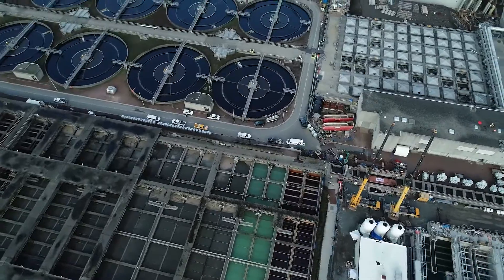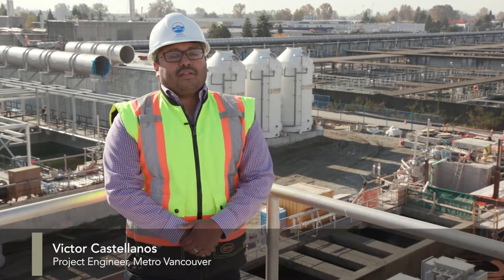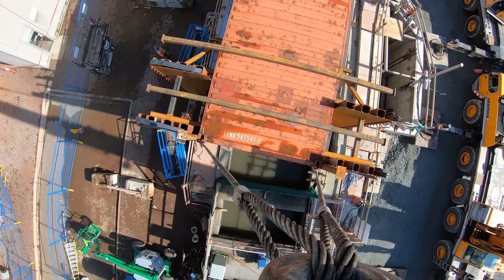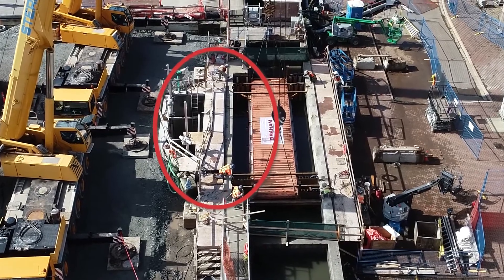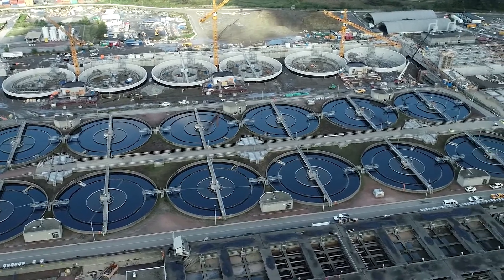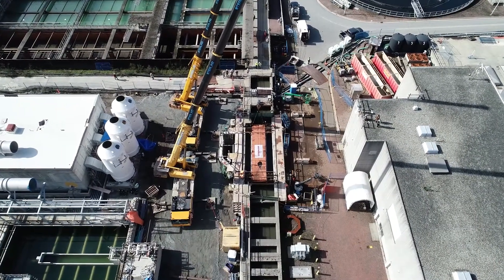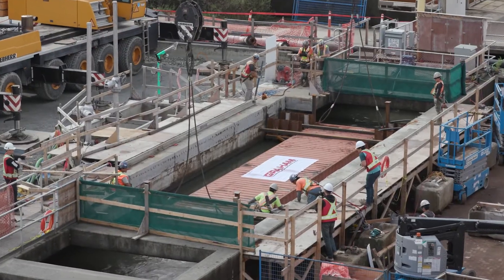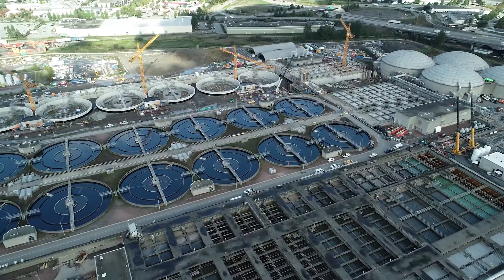Annacis Island Wastewater Treatment Plant Channel Tie-in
Crews faced a  unique and challenging task as part of the Annacis Island WWTP Stage 5 Phase 1 construction project. The solution involved two stacked shipping containers welded together to divert wastewater flows on a live channel tie-in in the primary effluent channel.